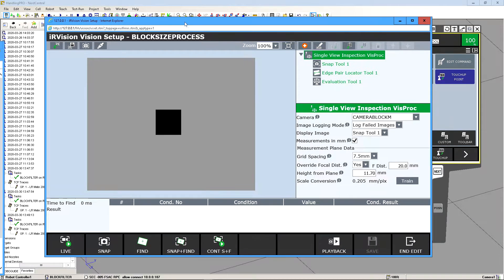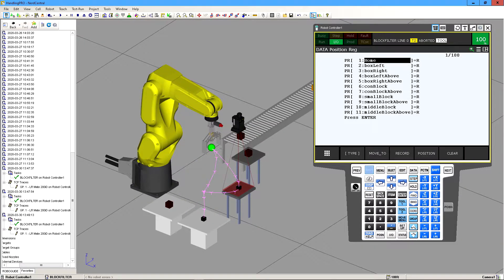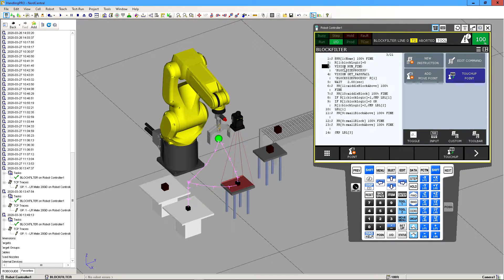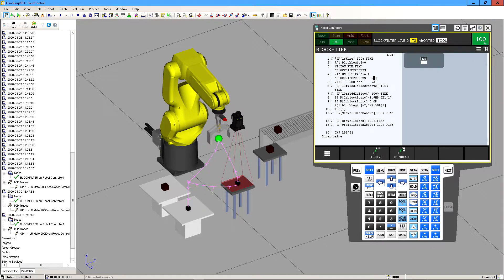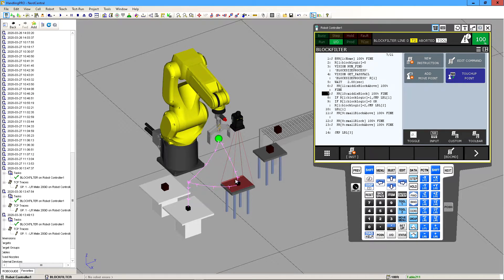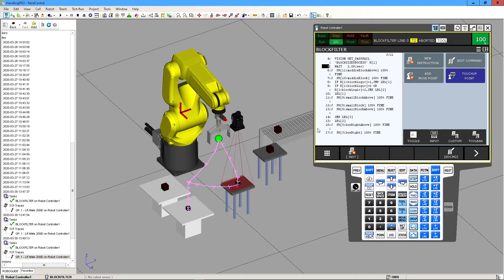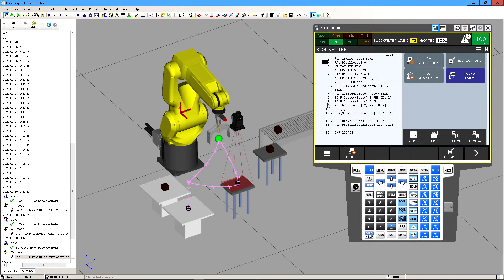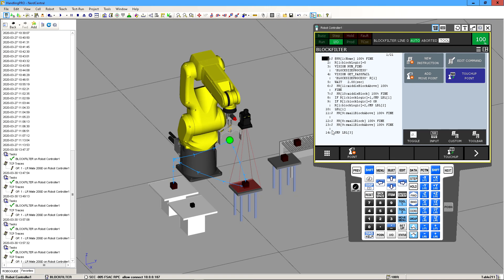FANUC Roboguide | Setting up 2D Camera Sensor (Part 5)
Implementing iRVision to the Teach Pendant code.